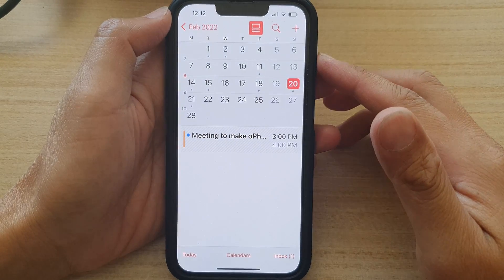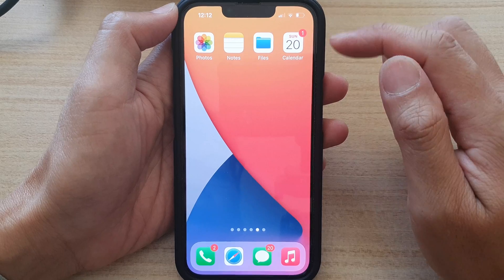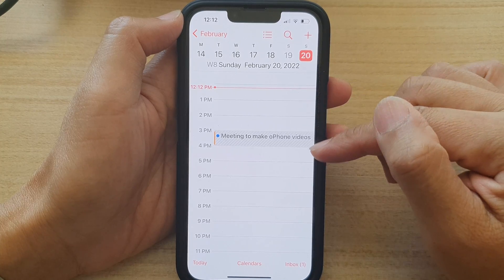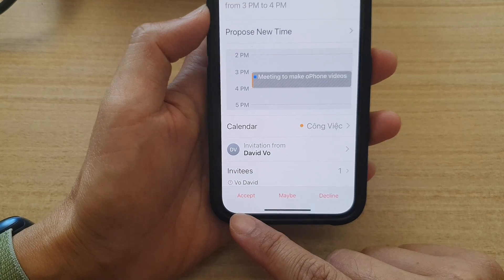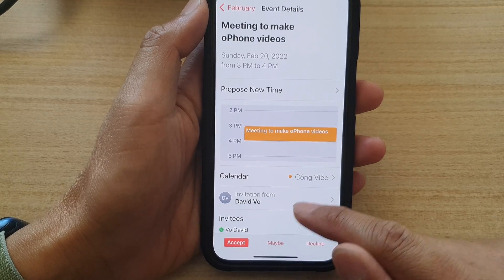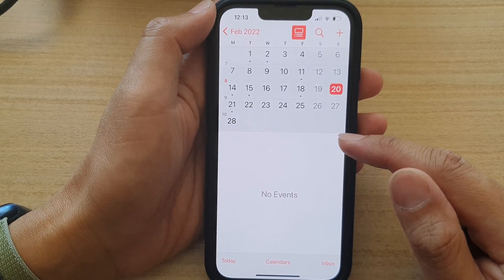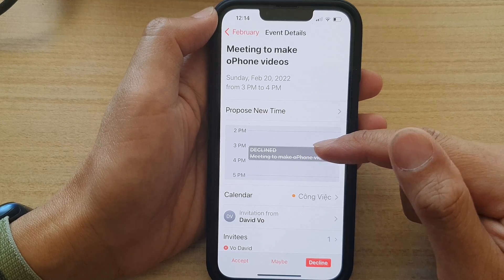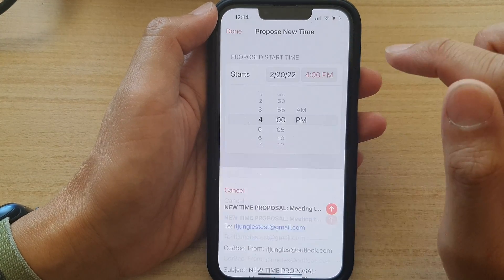iPhone 13/iOS 15: How to Reply To Calendar Meeting Invitations (Accept/Maybe/Decline)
Learn how you can reply to calendar meeting invitations (Accept/Maybe/Decline) on the iPhone 13 / iPhone 13 Pro/Mini.